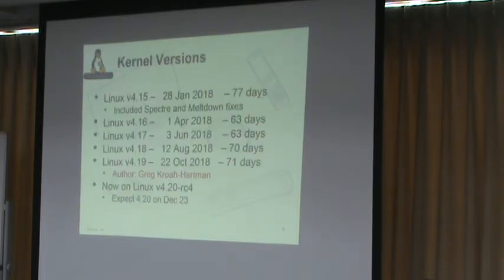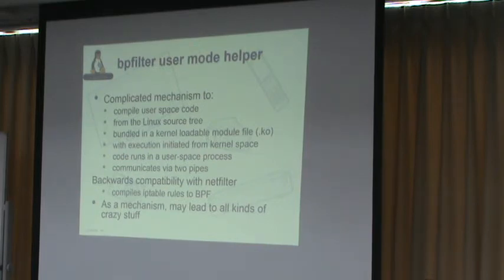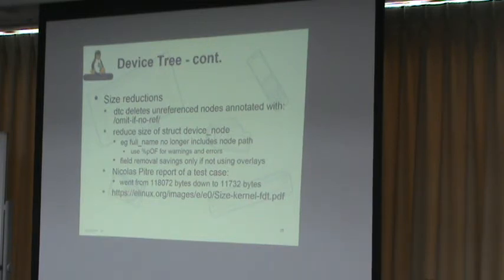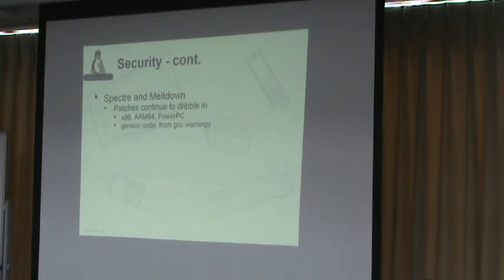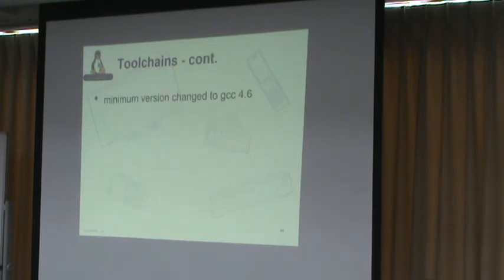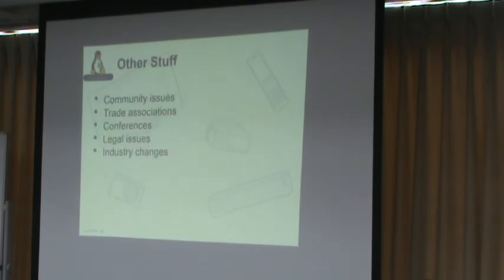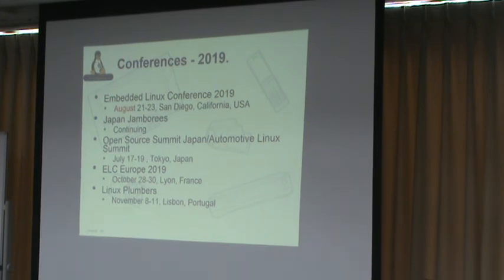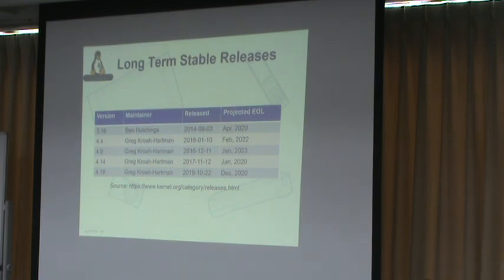JJam 67 1